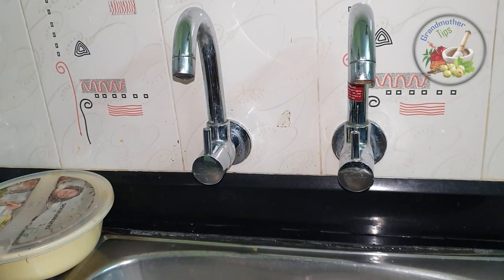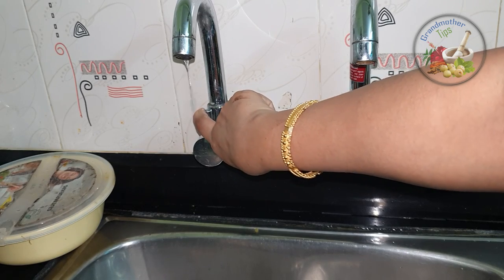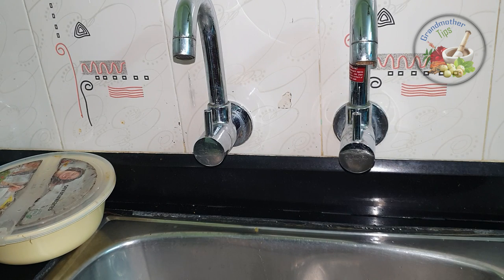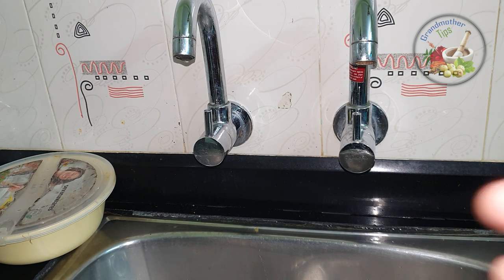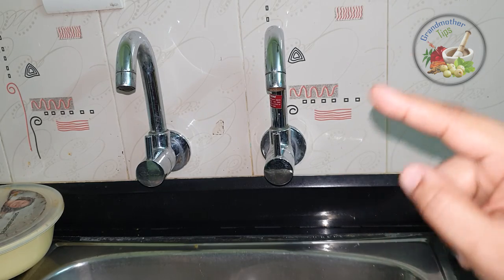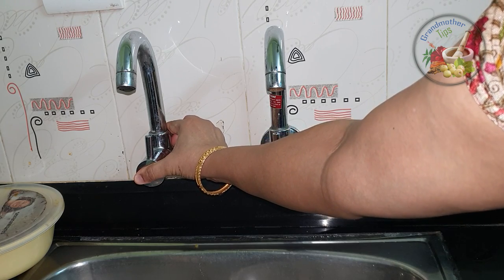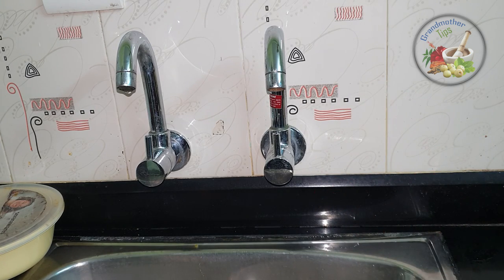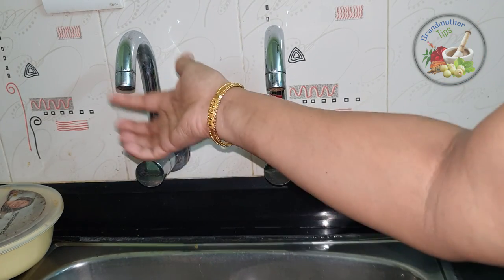പൈപ്പിൽ നിന്നും വെള്ളം തുള്ളിതുള്ളിയായി വീഴുന്നുണ്ടോ? പ്ലമ്പറും വേണ്ടാ പൈസയും കളയേണ്ട, ശെരിയാക്കാം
പൈപ്പിൽ നിന്നും വെള്ളം തുള്ളിതുള്ളിയായി വീഴുന്നുണ്ടോ? പ്ലമ്പറും വേണ്ടാ പൈസയും കളയേണ്ട ഒറ്റ സെക്കൻഡിൽ ശെരിയാക്കാം | how to  repair tape leakage without plumber